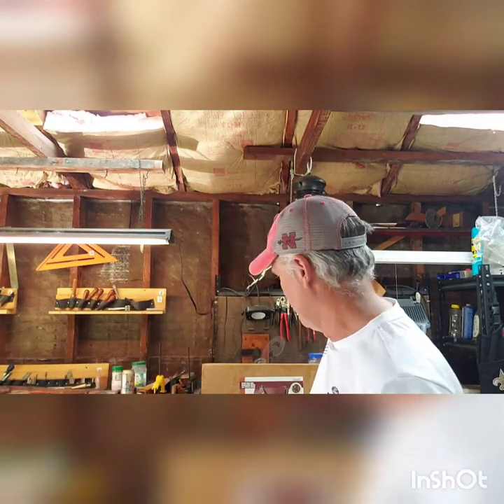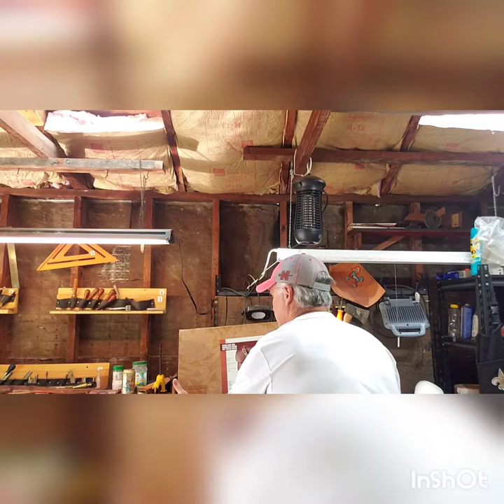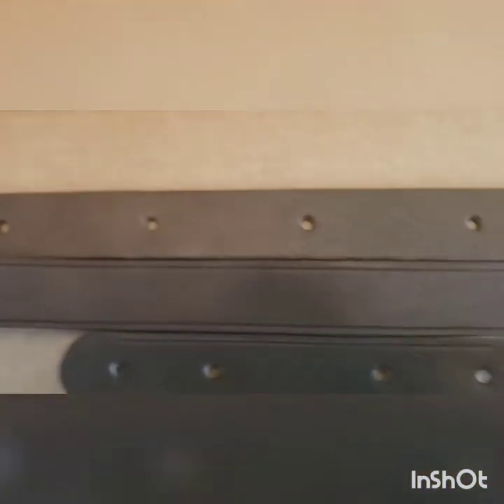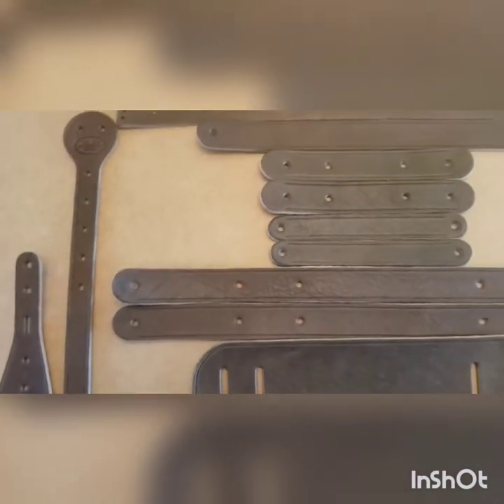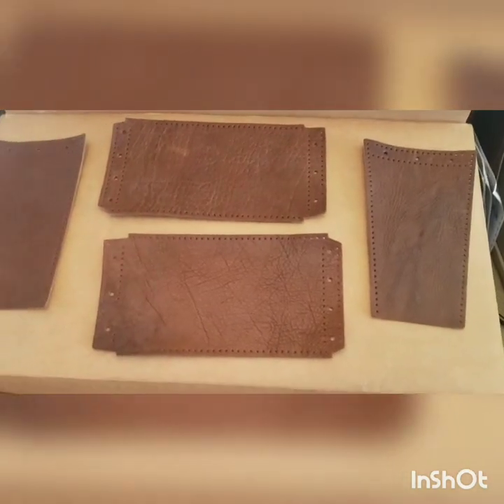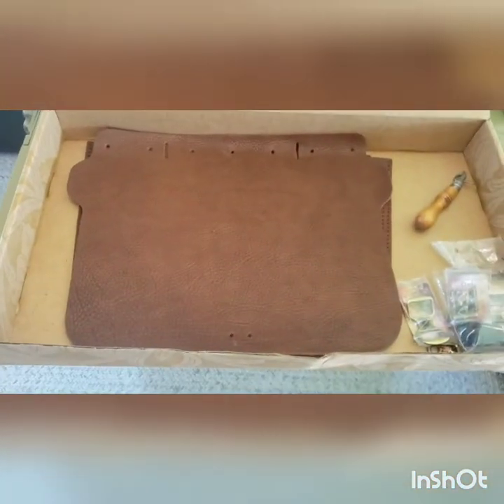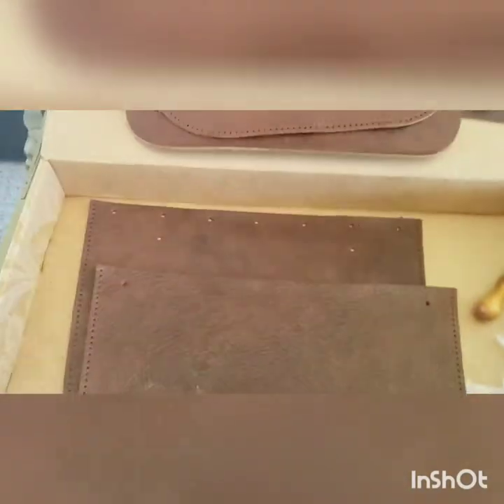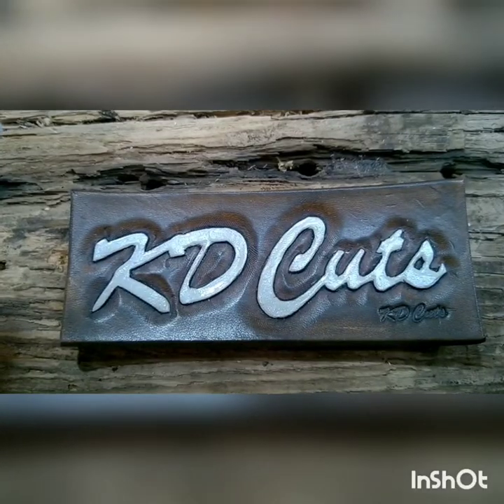Assembling Tandys Bison Mail Bag - Part 1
This is the first video in a multi part series to assist you in assembling Tandy's Bison Mail Bag.  In this video I open the kit and take you thru the components of the kit.